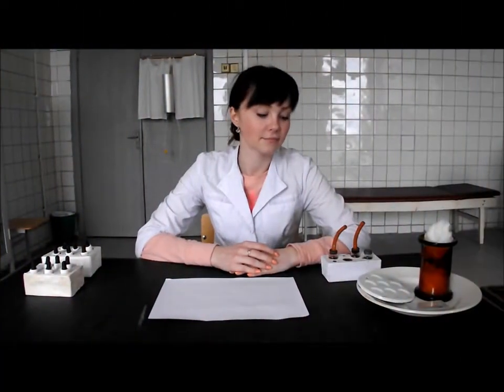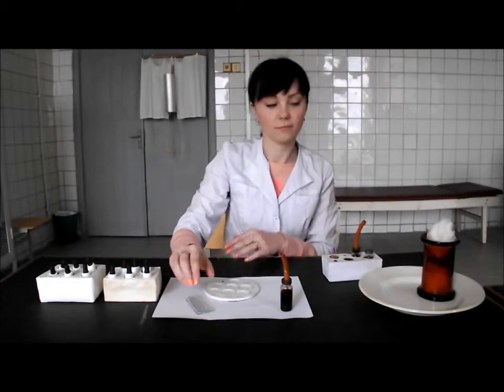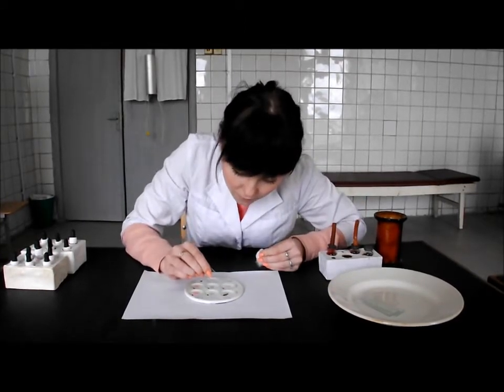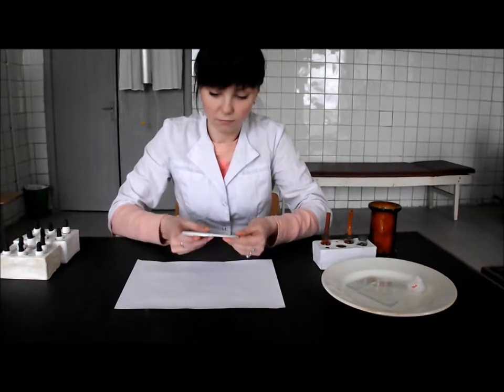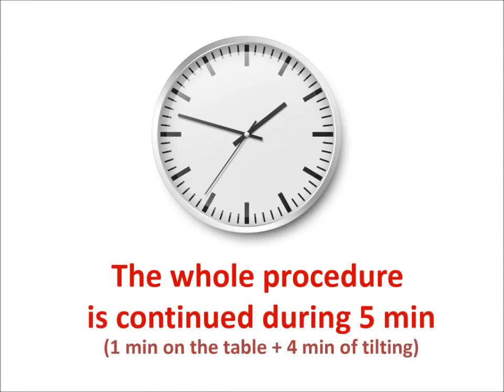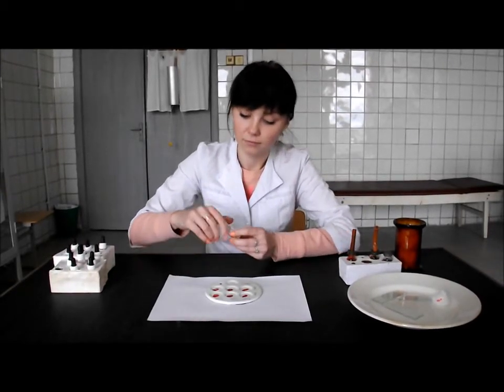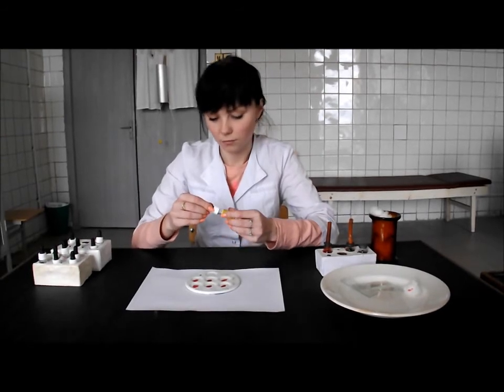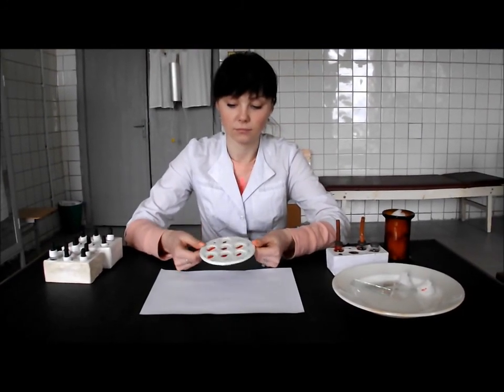The blood typing in the ABO SYSTEM [HD]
The ABO blood group system is the most important blood type system in the human blood transfusion.